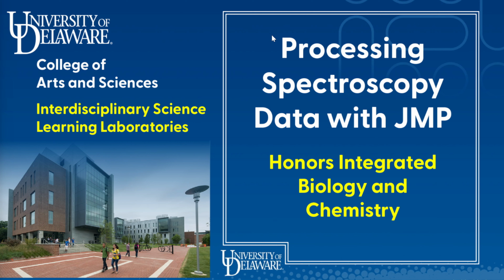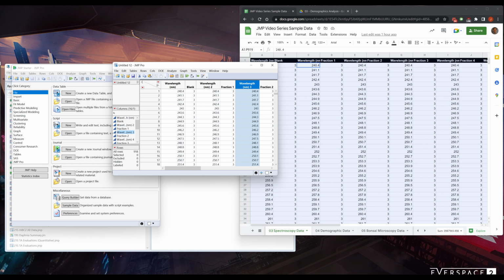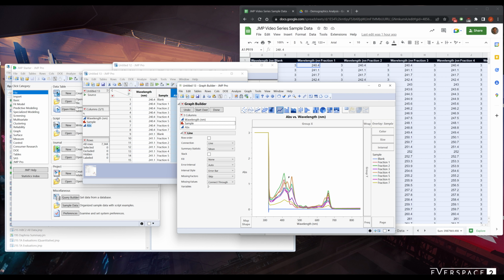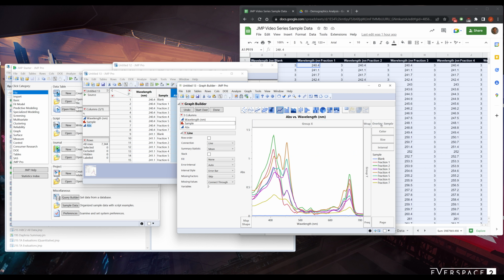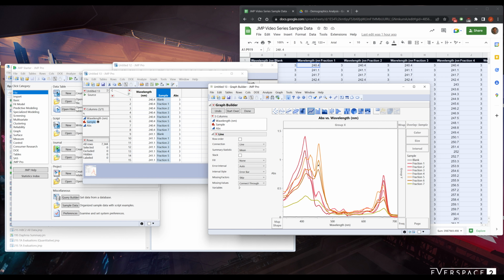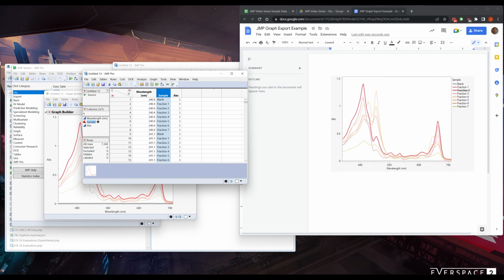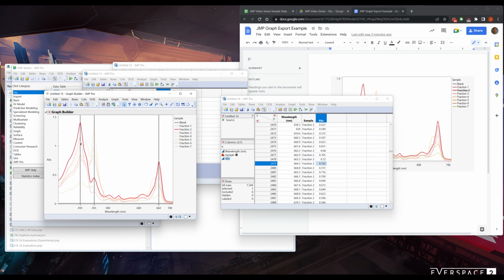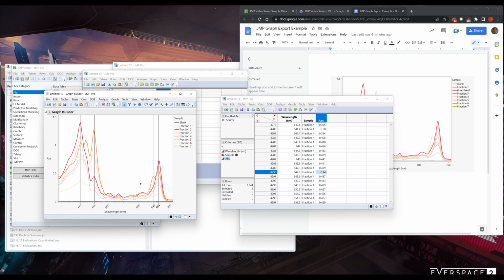JMP 10 Processing Spectroscopy Data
This one is a bit specific to our laboratory workflow in HiBC. Learn how to quickly convert spectrophotometric data from the Vernier LabQuest 2 into functional, usable graphs!

Learning Objectives:
Convert Vernier LabQuest 2 Spectrophotometry data to usable graphs
Label graph peaks
Use value ordering and colors to format graphs